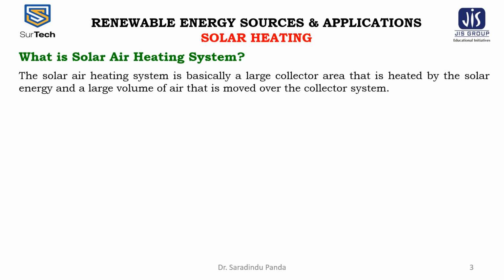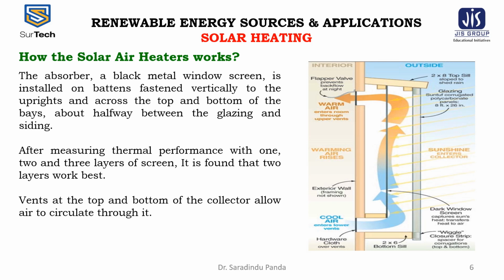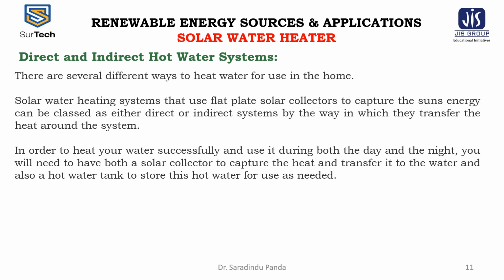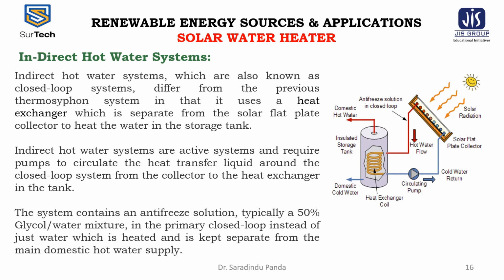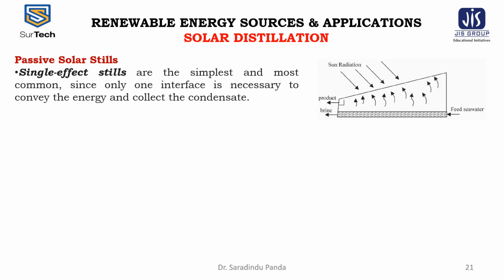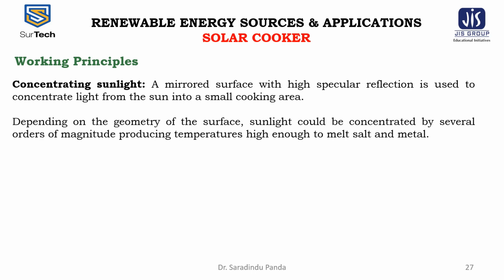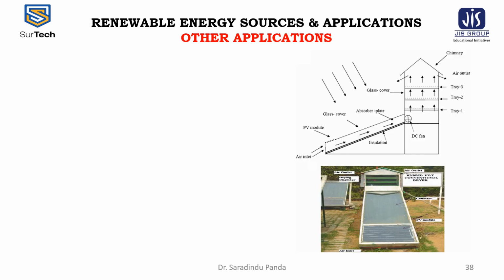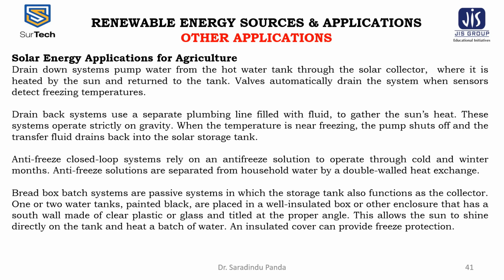RE LEC 10